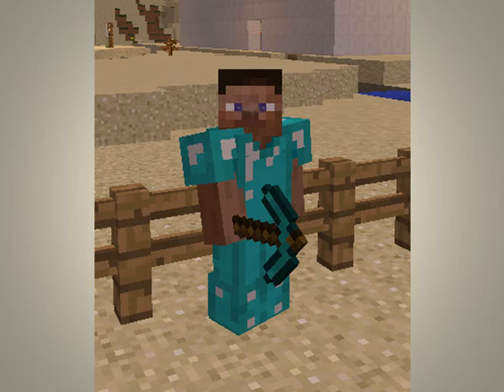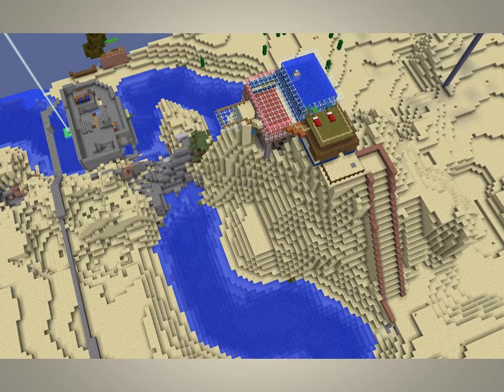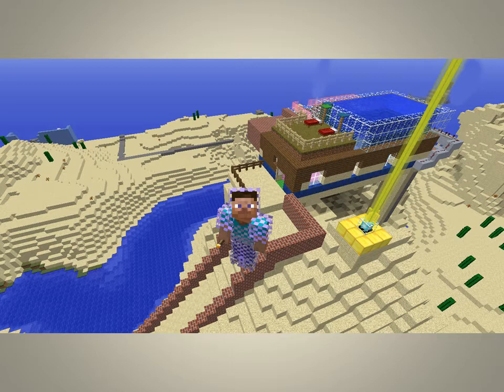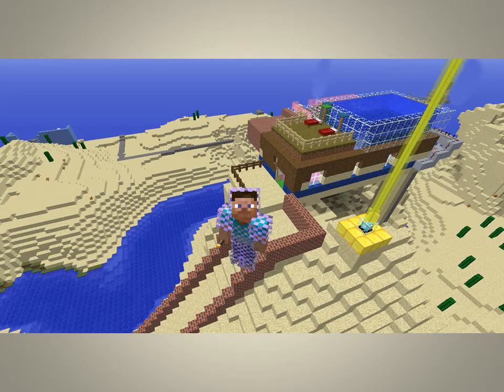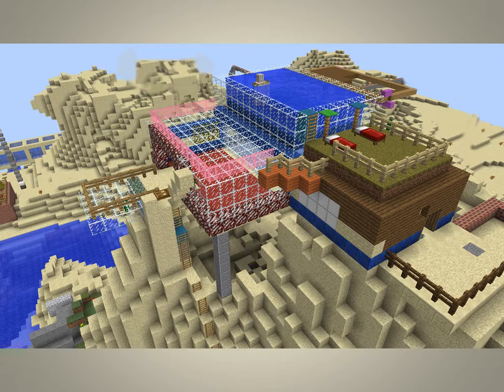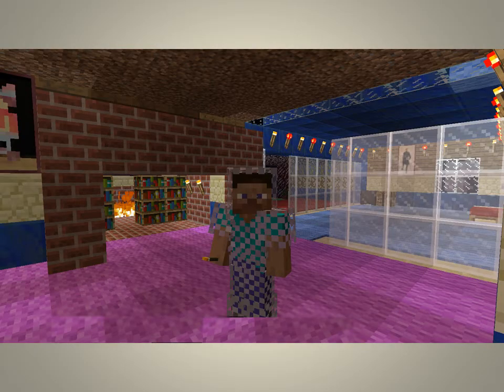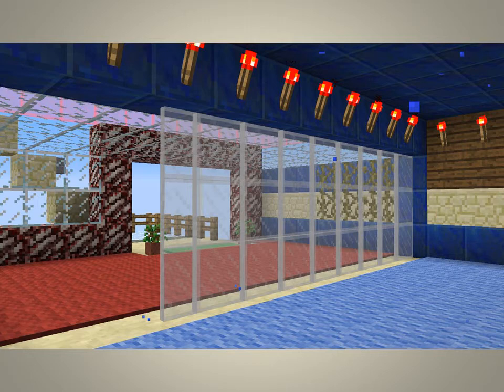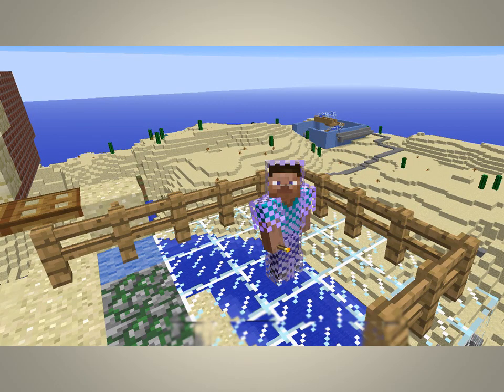BobReflected's glass house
A tongue-in-cheek narrated slideshow created to accompany the blog post "People in Glass Houses"